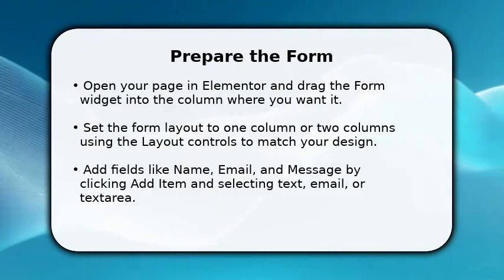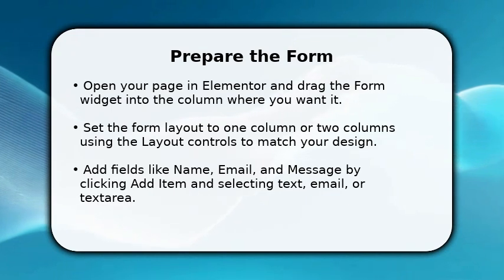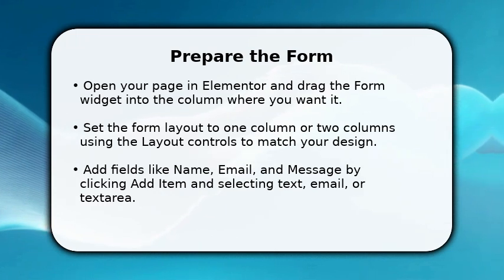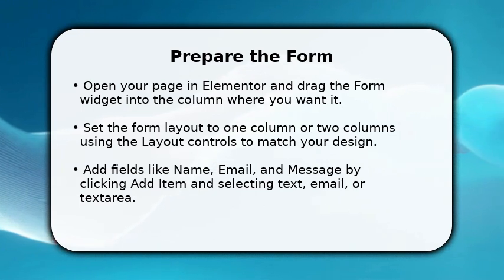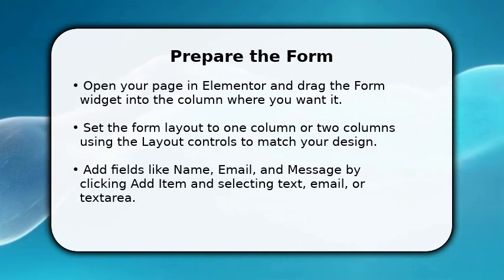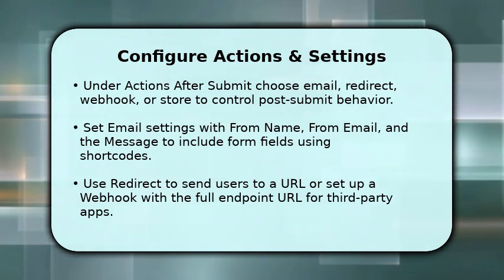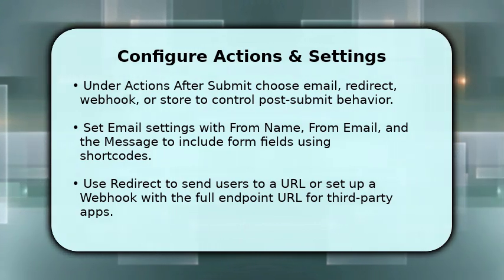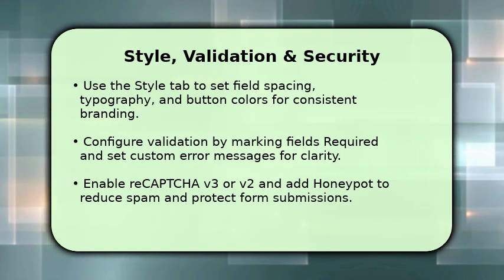How to Configure Elementor Form - Easy Guide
How to Configure Elementor Form - Easy Guide | 🔒 Surfshark VPN Deal — Stay private and secure. $1.99/mo + 3 Months Free ▸

Discover the step-by-step process of configuring an Elementor form on your WordPress site with this easy guide. Learn how to enhance user experience and streamline data collection for better website management.

Elementor, configure Form, WordPress Site, User Experience, Data Collection, Website Management, Guide Step-by-Step